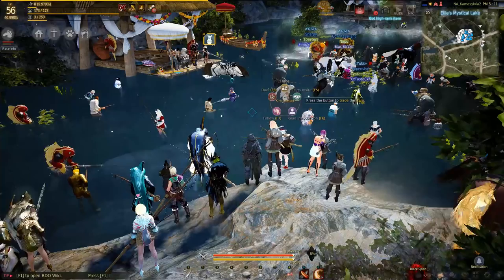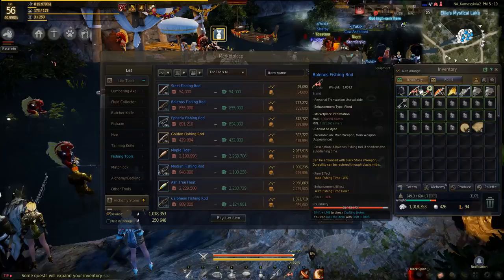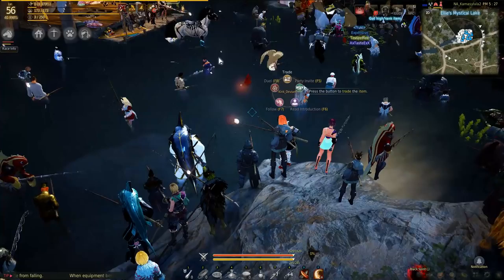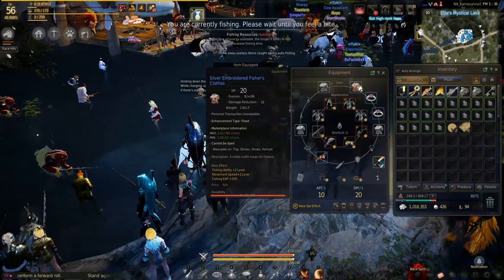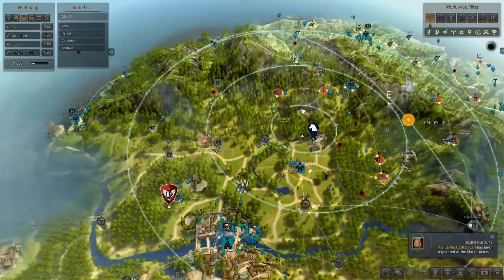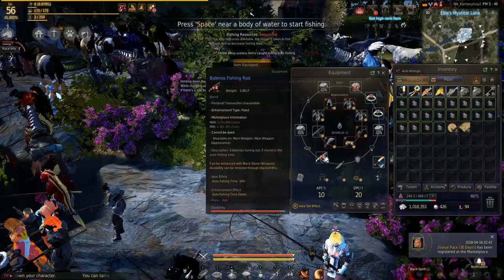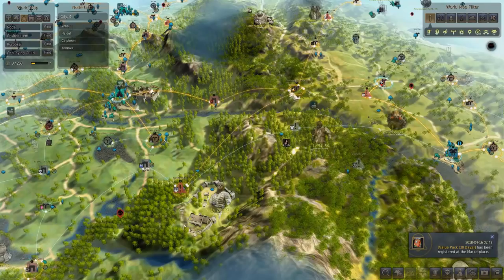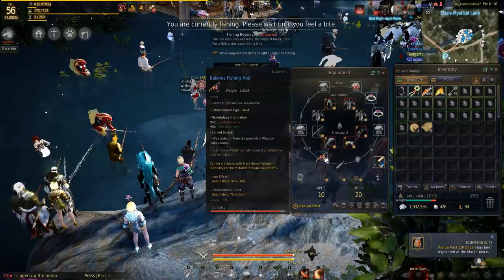BDO: A Guide to AFK Fishing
A look at why and how you should go about setting up AFK fishing in Black Desert Online. AFK Fishing is one of if not the best lifeskill for earning millions of silver a day completely AFK and a proper set up is essential to maximize your silver earnings.

For proper AFK Fishing in BDO you'll want a Balenos rod upgraded to at least +3 or +4, at least a +1 Fisherman's Clothes, several dozen inventory slots (The more the better) and of course a good fishing spot!